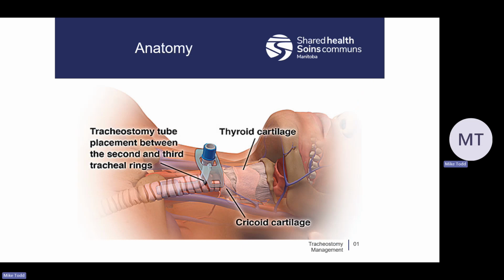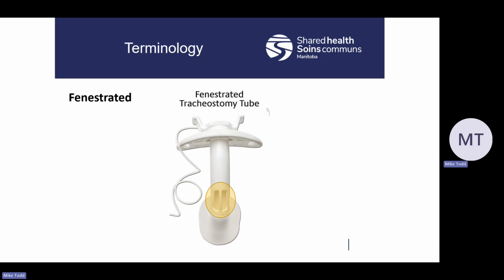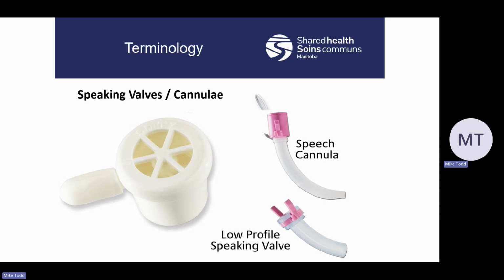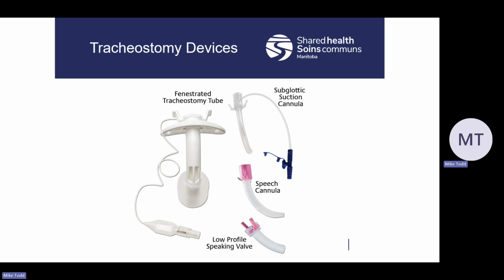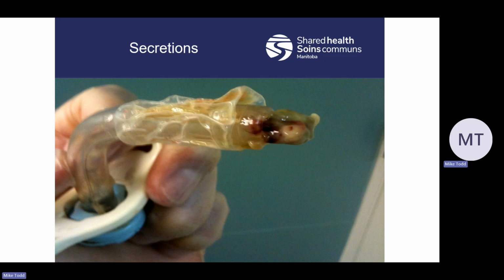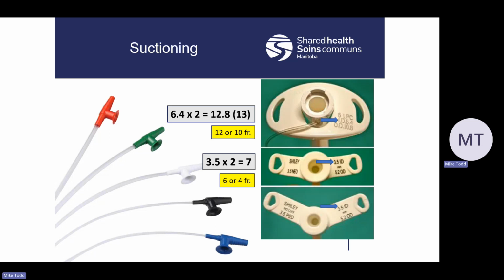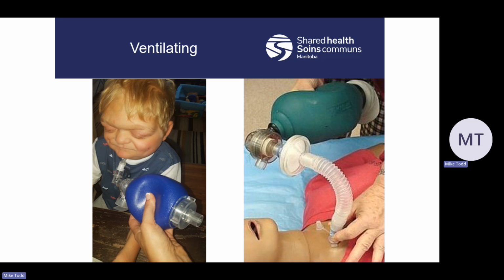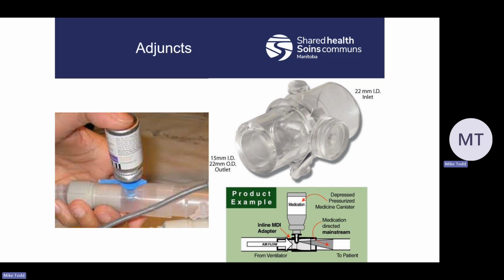Tracheostomy Management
Reviewing how to provide supportive care for a patient with a tracheostomy or stoma